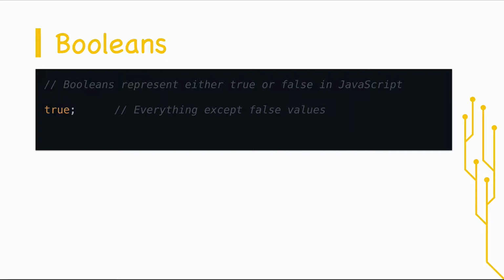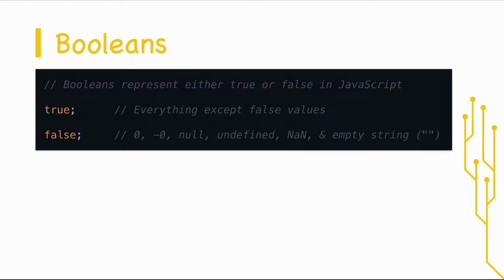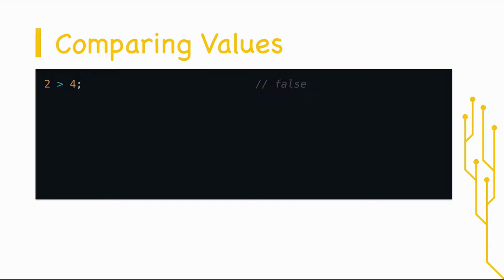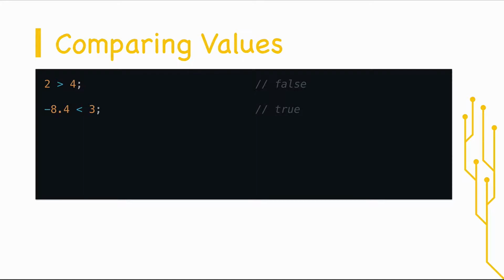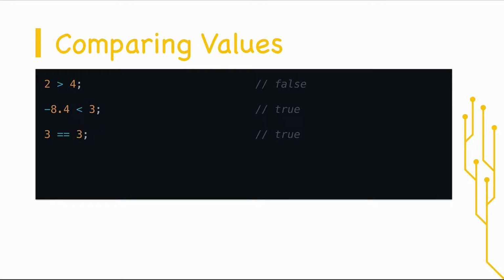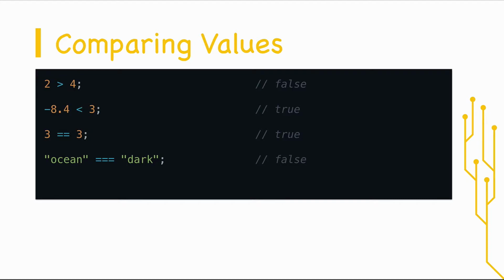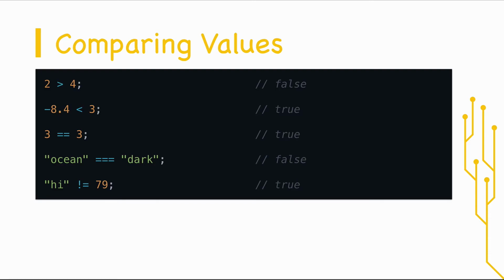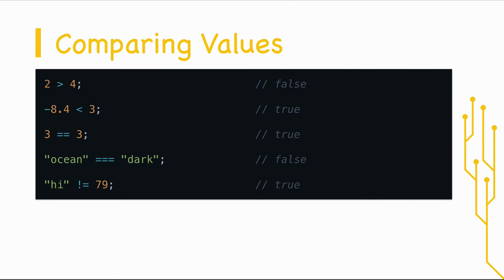BeginnerJS Booleans - Learn & Understand JavaScript Easily & Become A Beginner JS Developer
Learn what booleans are, how they work, and how to use them in JavaScript.